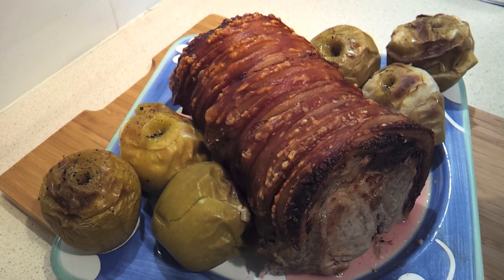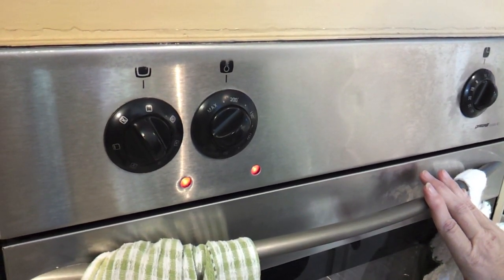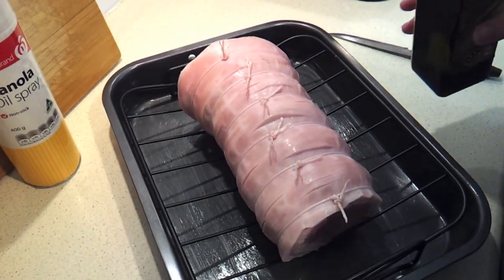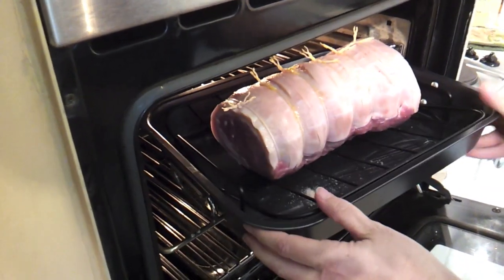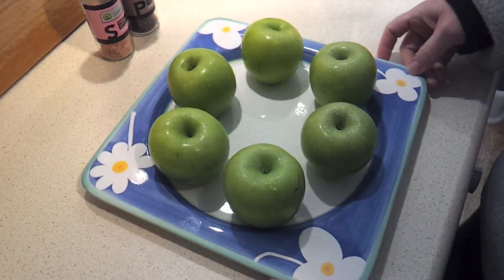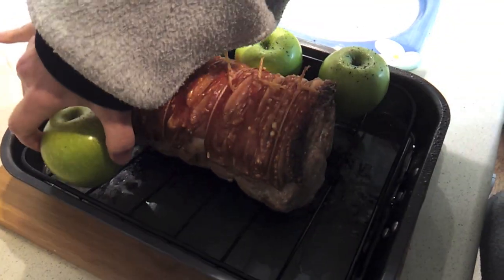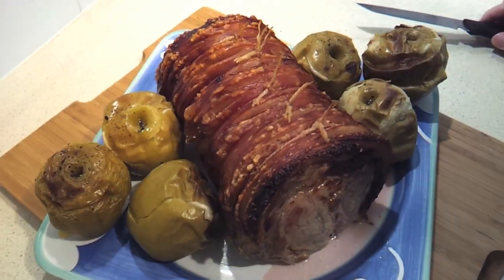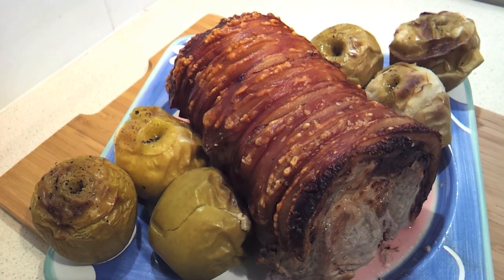Roast Loin of Pork with Crispy Crackling and Roasted Apples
We were fortunate enough to win a meat raffle Friday night, and one of our prizes was this pork roast already rolled and tied, ready for roasting to get the perfect crackle on top. Normally I prefer to throw my roasts in the slow cooker and shred the meat afterwards, but this was so easy to make, and it came out just perfect, so tasty and not at all dry. Hubby definitely thought it was a winner, too. I’m not a big fan of cracking, but I had to admit this was good, and so crispy! The higher temperature in the first half hour helps to ensure it crisps up perfectly.

The roast itself is, of course, low-carb as prepared. If you want the entire meal to be low-carb, omit the apples (they run about 22g carbs each) and serve with lower-carb, non-root veggies. Either way, we think you’ll really enjoy this.

Ingredients:

 • 1.7 kg / 3.75 lb boned loin of pork
 • 1 tablespoon olive oil
 • 2 teaspoons sea salt
 • 6-8 small apples, washed, dried (e.g. Golden Delicious or Granny Smith)

Directions:

 1. Preheat oven to 220°C / 428°F. My roast was already scored, rolled and tied - ready to season and roast. If yours isn’t just use a sharp knife to score the skin at 1cm intervals, roll it into a log shape and tie in several places with cooking string to secure. Rub skin with oil and sea salt. Place pork onto a rack in a large greased baking dish. Roast for 30 minutes.
 2. Reduce heat to 200°C / 392°F. Roast pork for a further 30 minutes.
 3. Lightly spray apples with oil. Season well with salt and pepper. Arrange apples in roasting pan with pork. Roast apples with pork for a further 20 to 30 minutes or until pork is just cooked through and skin is golden and crispy. Transfer pork and apples to a carving plate. Stand for 10 minutes.
 4. Remove string from pork. Slice pork. Serve with apples.